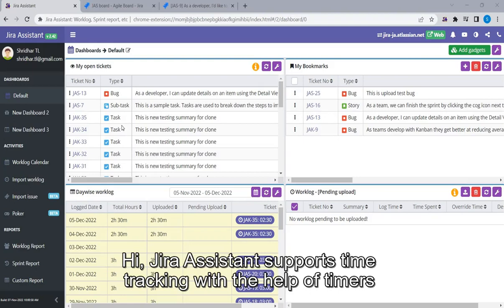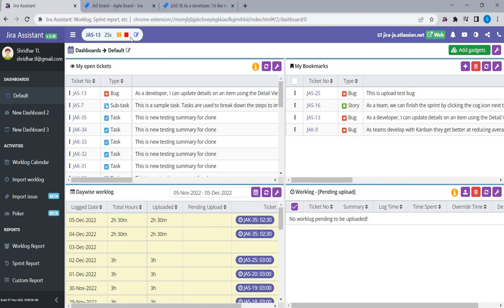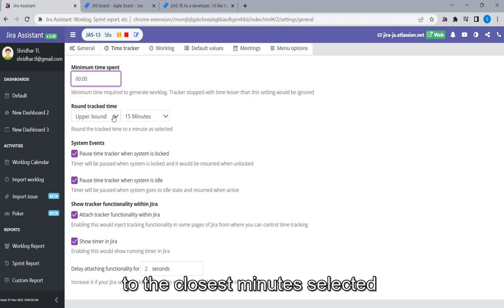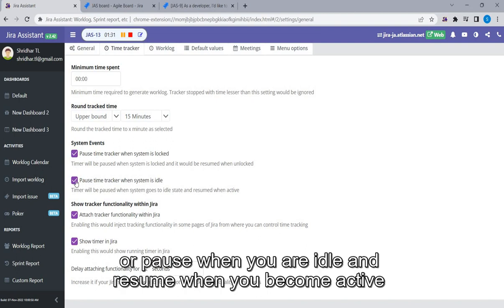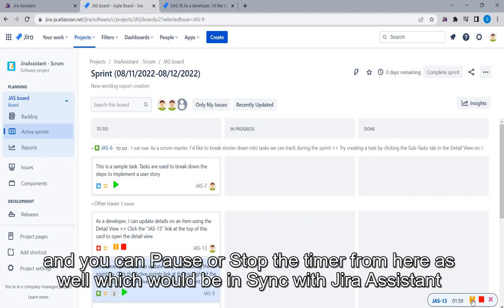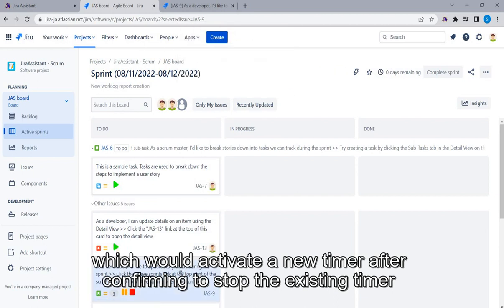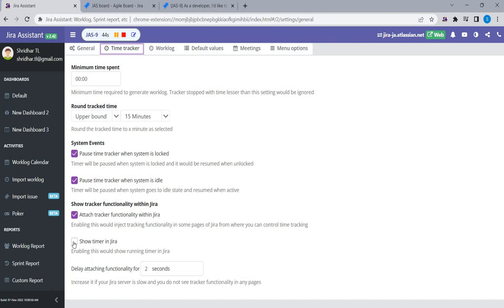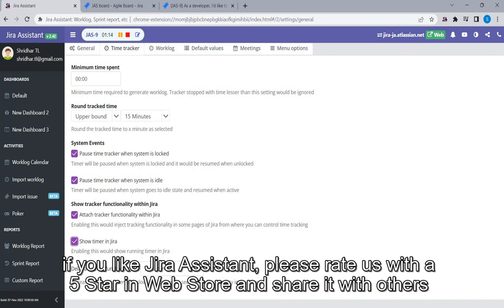Jira Assistant: Worklog Timer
Jira Assistant Worklog timer module lets you to accurately track the time you spend on an issue and log it in JIRA after being reviewed by you.

"Jira Assistant" is available as a browser extension or a Jira Cloud App which helps to track & upload work done on a Jira ticket on timely basis and generate worklog and other custom report.